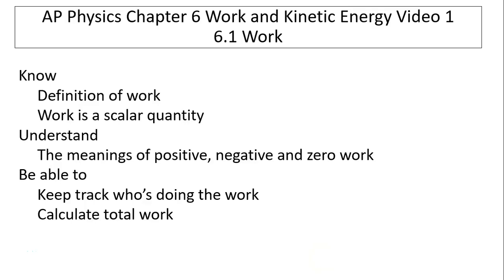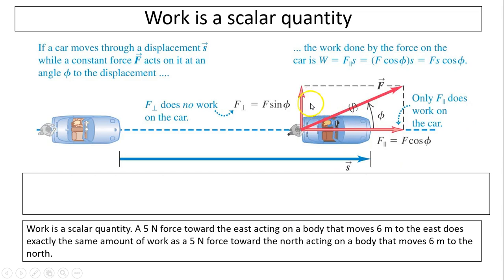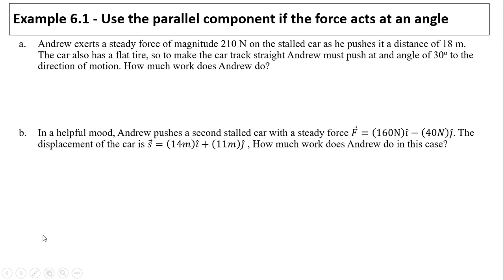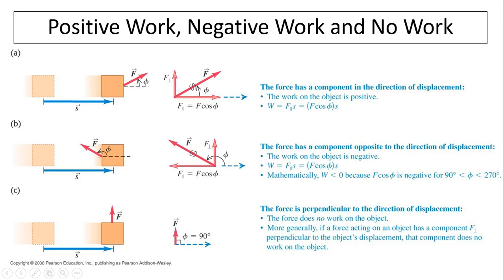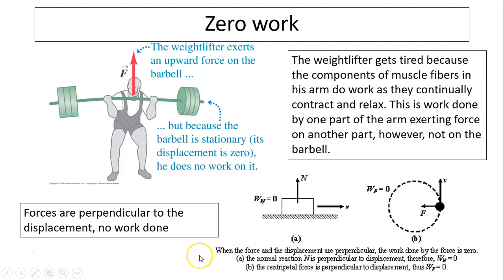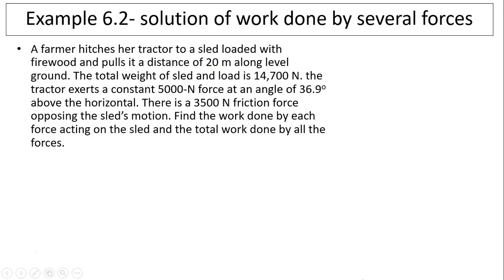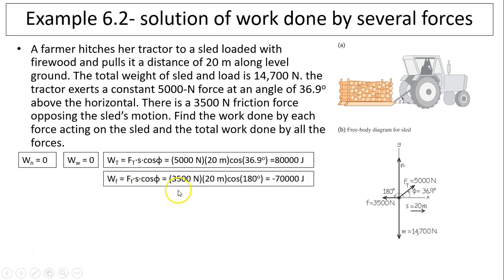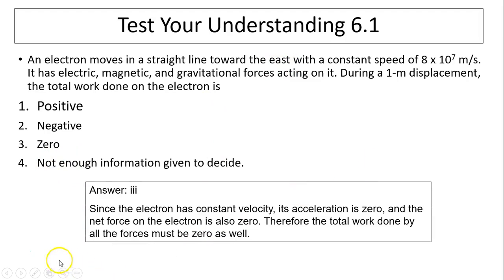ap6.1 work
ap physics